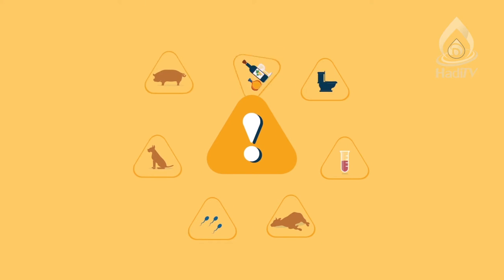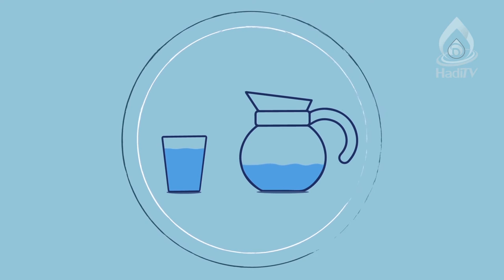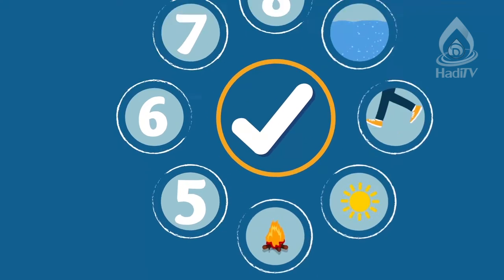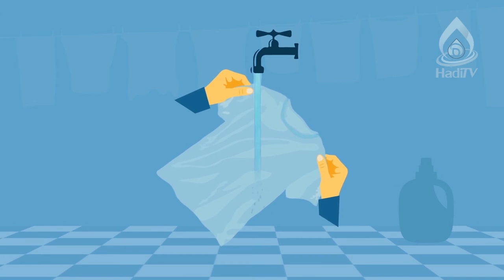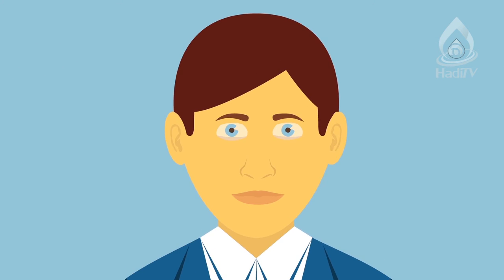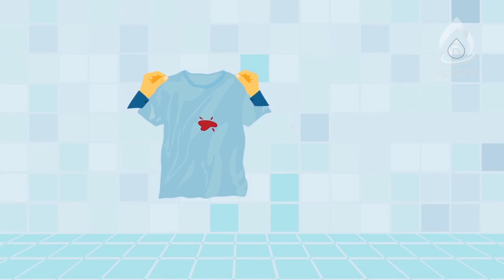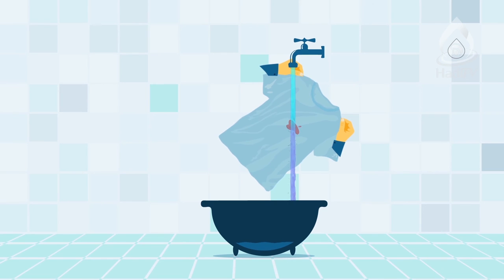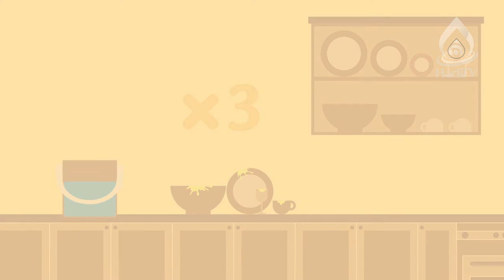AHKAM in Minutes - Purifiers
Would you like to know how to purify a thing that has become Najis? watch this clip and learn about different methods to purify things.

The Team:
Illustration: Mohammad Safari
Animation: Mohammad Fahimi, Mohammad Safari, Baqer Mohaqeq
Storyboard: M. Montaser Kourani, Mohtashim Ali Naqvi
Script: M. Montaser Kourani, Sheikh Hussein Tawbi
Sound Effect: Younis al-Qais
Voice-over: Hasan Abbas